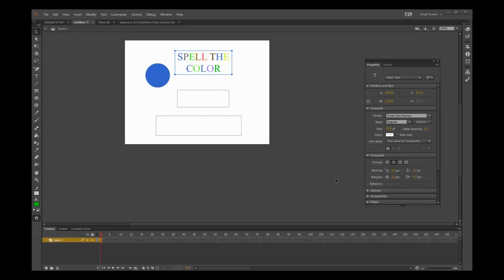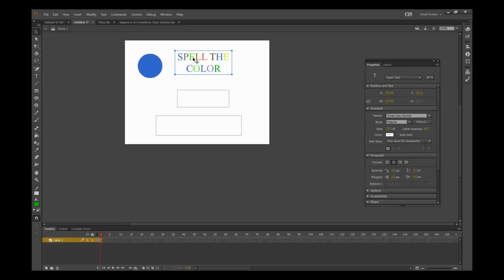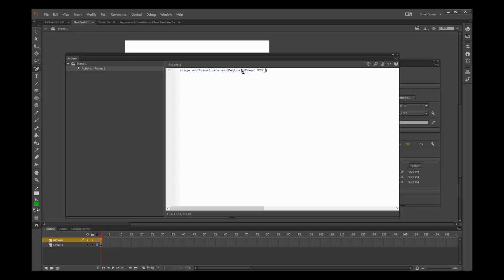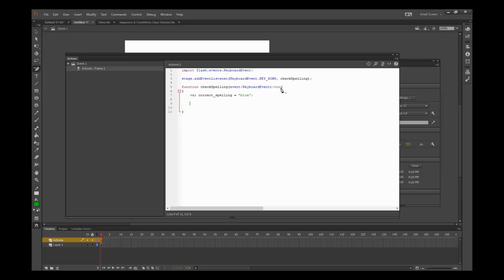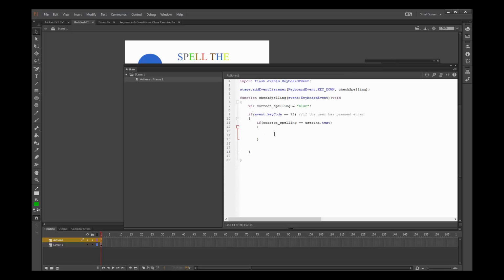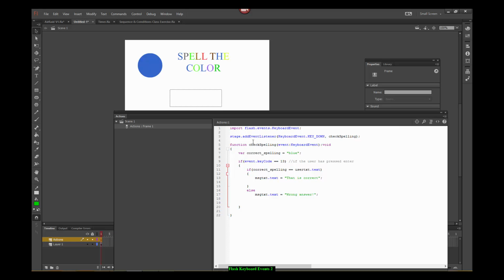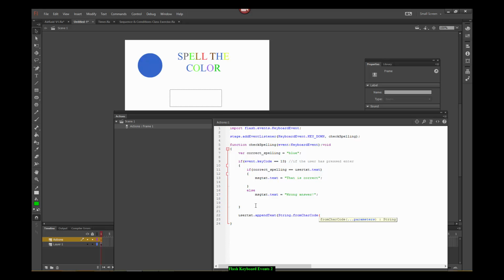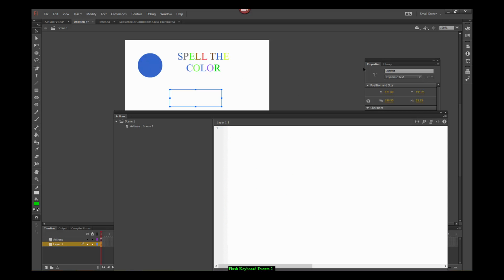Flash Keyboard Events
Keyboard events in Flash